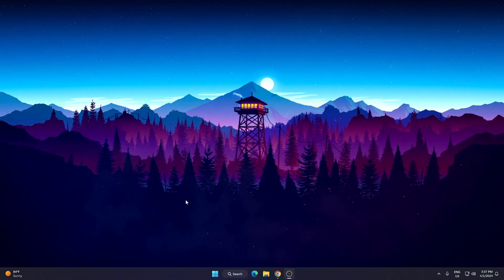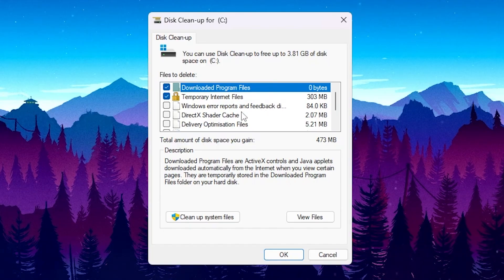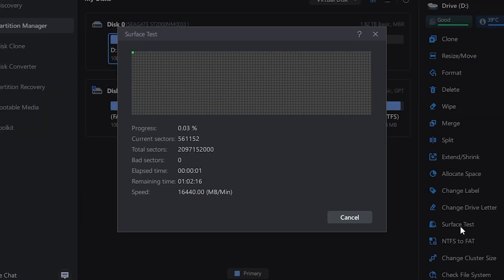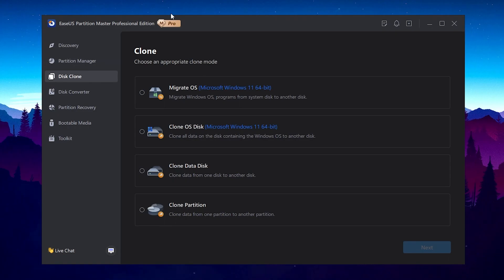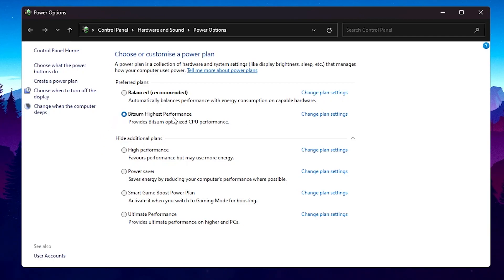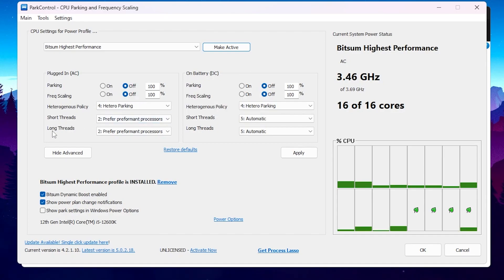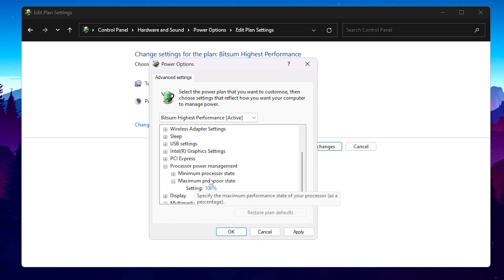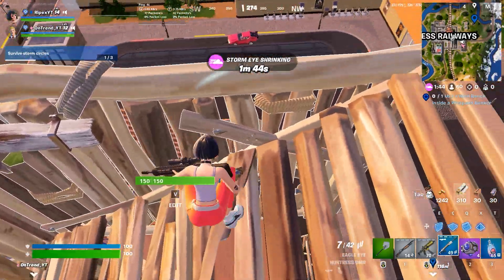How to Get More FPS In ANY GAME! - FPS Boost Guide 2024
In this video, you'll learn the best settings you need to boost fps and improve Windows performance in 2024. This video includes windows best settings and EaseUS partition manager tool which helps to optimize disk drive which leads to more fps and performance.

Title: 🔧YOU NEED THESE SETTINGS TO BOOST FPS IN ALL GAMES! 🔥 (FIX FPS DROPS & FIX LAG)

 (All-in-one free Windows tool for : Increase disk space size, Copy OS and data to another HDD/SSD. Convert MBR to GPT,Create a local backup, reset Windows password, fix Windows startup problems

EaseUS Rec experts | High quality recording of computer and laptop screens (even for low device computers)

 100+ voice types to choose from, which can be applied to WhatsApp, discord, etc

Timestamps 🕛
0:00 - Introduction
0:20 - Refresh Windows Files
0:55 - Clean DirectX Shader Cache
1:20 - EaseUS Partition Manager
2:55 - Windows Power Plan Settings
4:57 - System Configuration